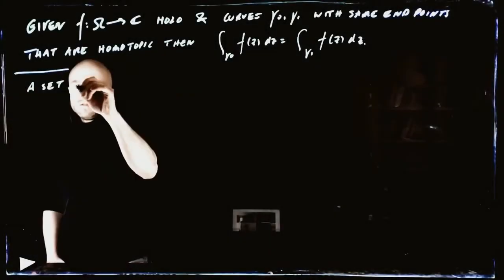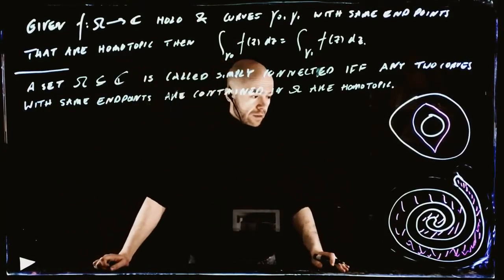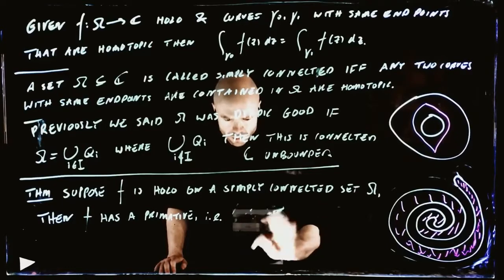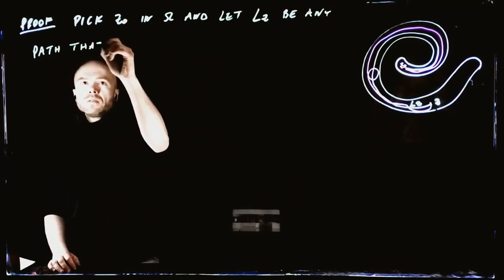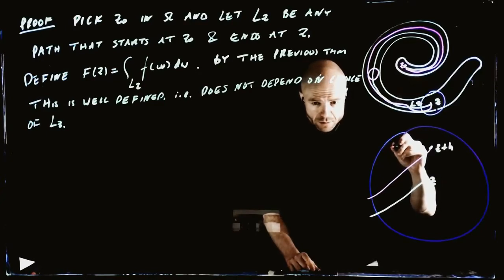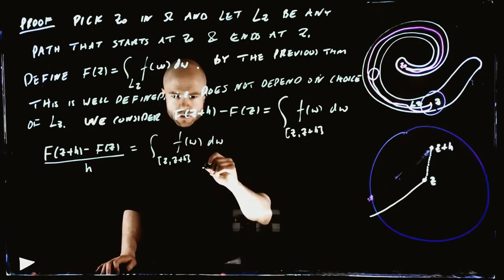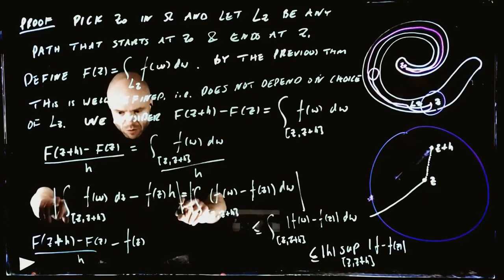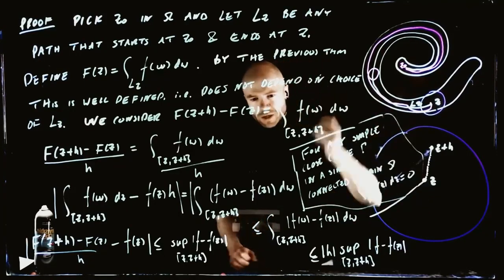Simply connected domains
We define simply connected domains and show that any holomorphic function on a simply connected domain has a primitive.